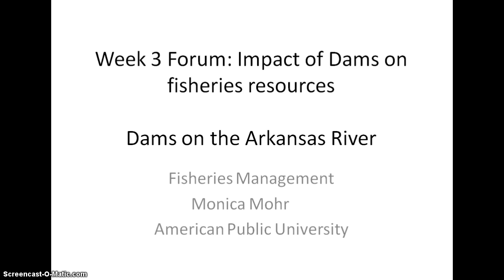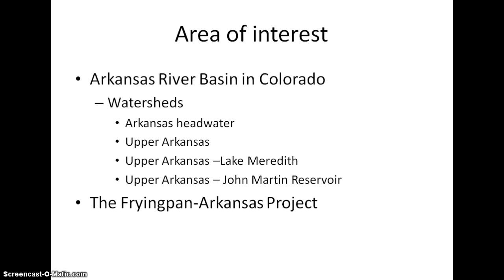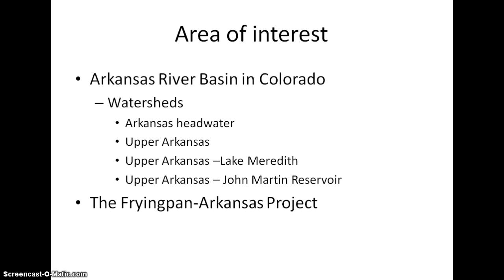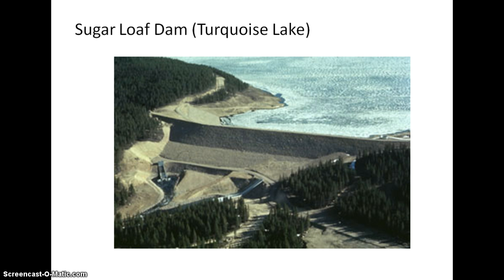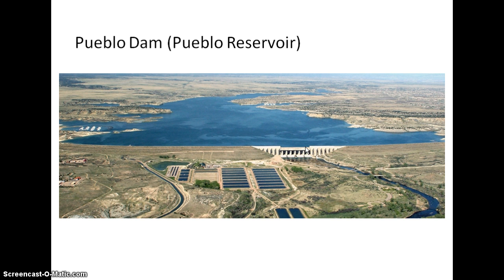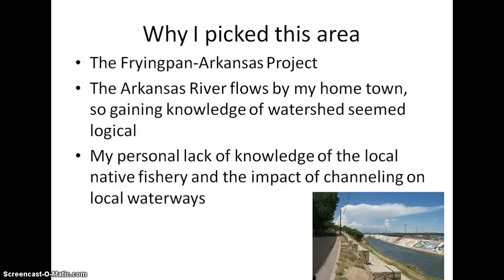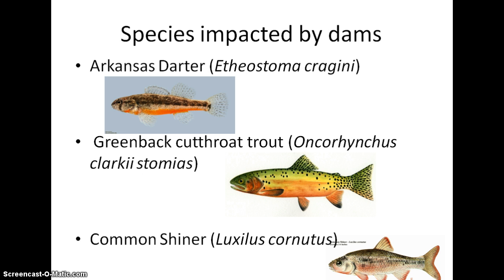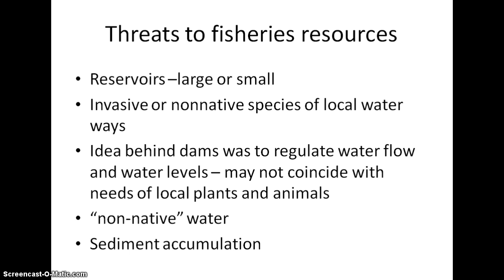impacts of dams on fisheries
Some dams on the Arkansas River in Colorado